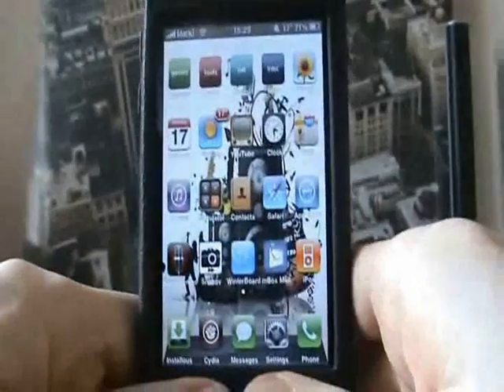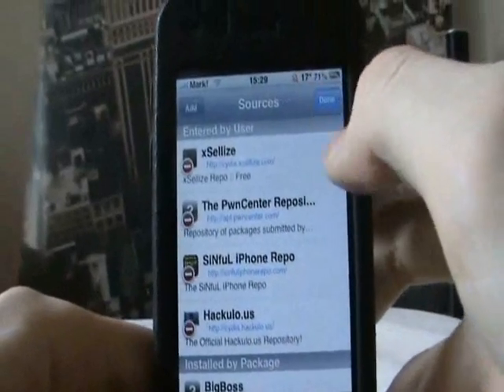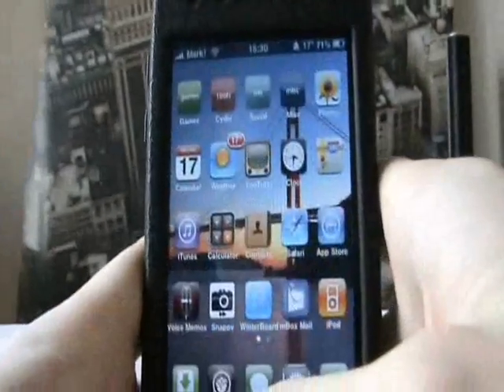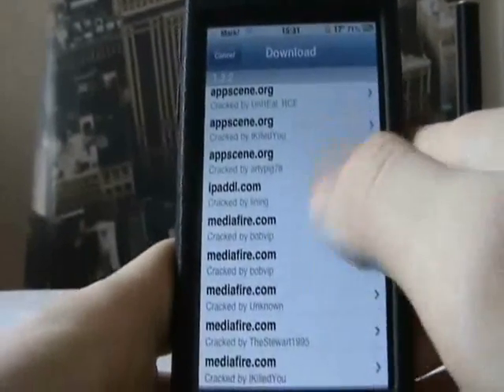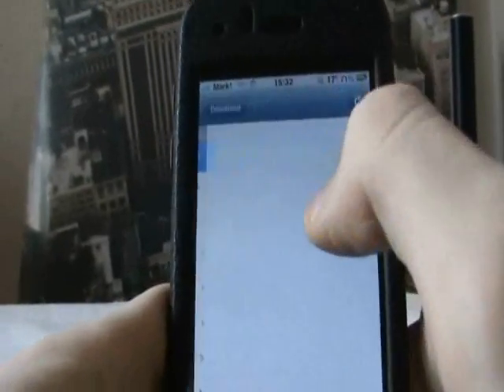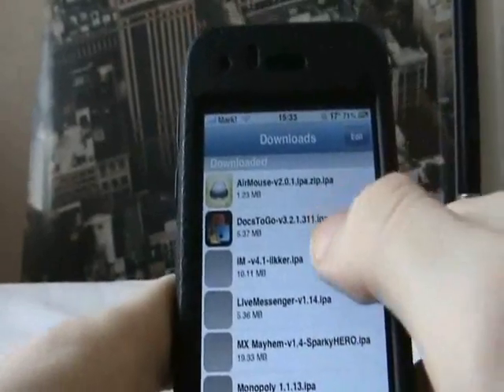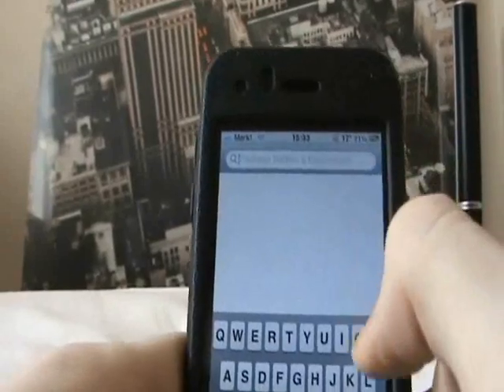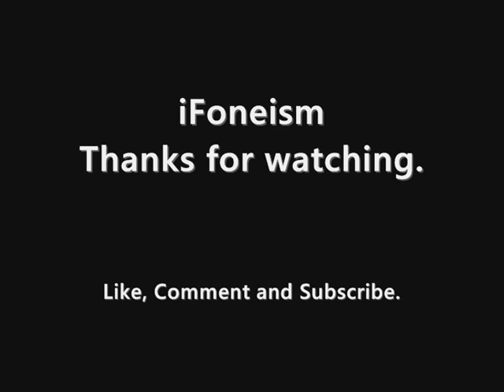Easy way to get FREE iPhone/iPod Touch Applications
Song: The Submarines - Submarine Symphonika

This is a way that you can get free applications on a jailbroken iPhone or iPod touch, follow the video or read this below:

Step 1: Open Cydia and go to "Manage" then "Sources"

Step 2: Click "Edit" and then "Add" on the top left.

Step 4: After it has finished updating go to "Mange" and "Sources" again and click the Source link "Hackulo.us"

Step 5: Scroll down until you see "Installous" press it and then press install. Once installed open the application from your Springboard.

Step 6: Search for the application you want and click it then click "Download", after that click one of the download links given. E.g appsense or 2share etc.

Step 7: Once app has downloaded go to "Downloads" and find the application, once found press it and then press "Install"

STep 8: Once installed go to your springboard find the application and start using for free.

Note: Sometimes app links fail to downloaded dw keep trying and they should soon start to download. Any questions please ask below.